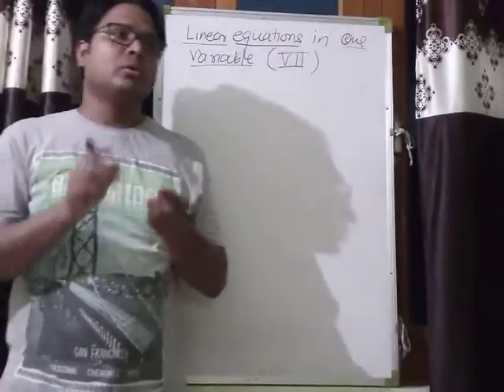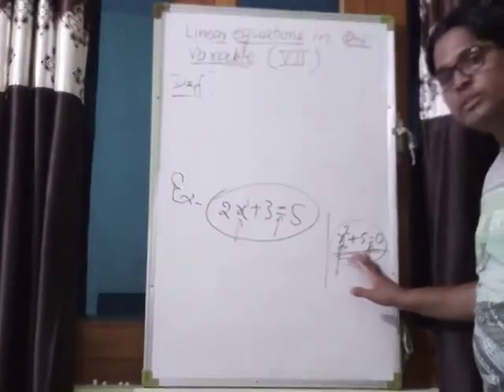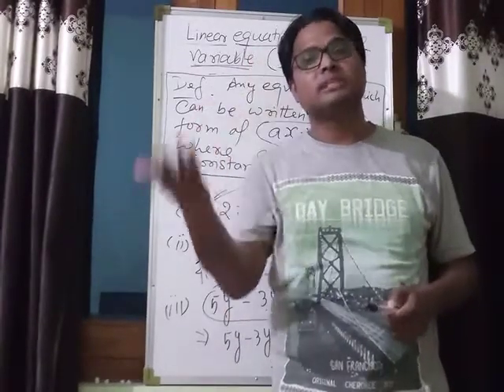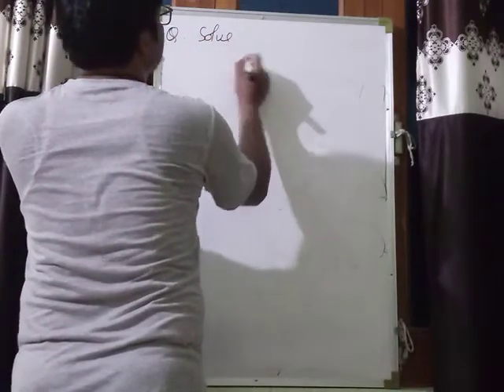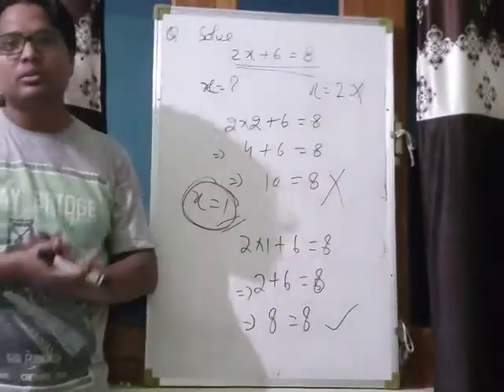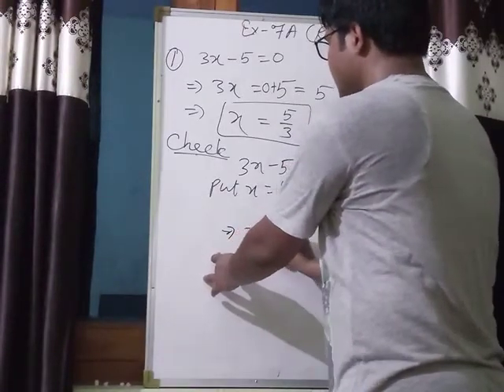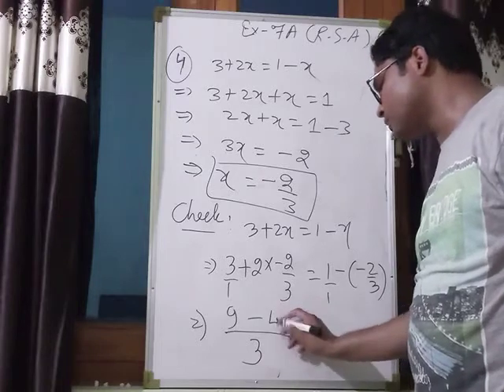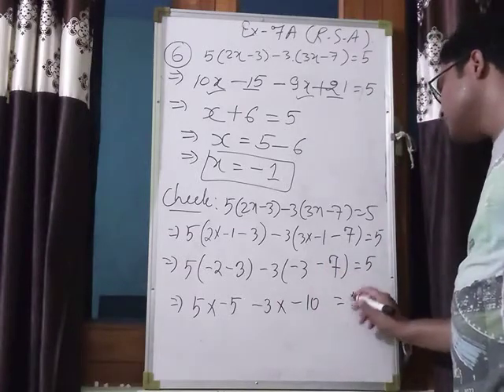Linear equations in one variable ( Introduction) class 7th